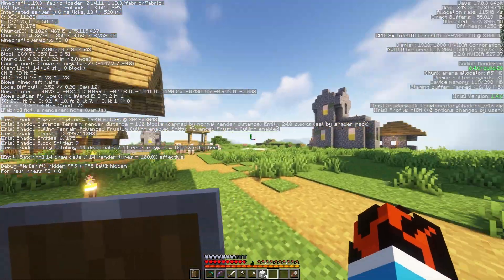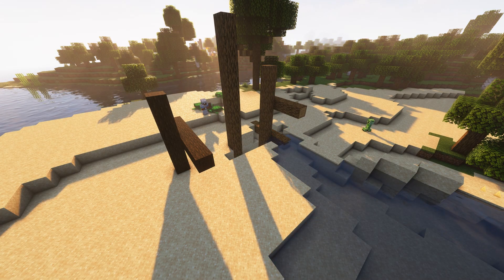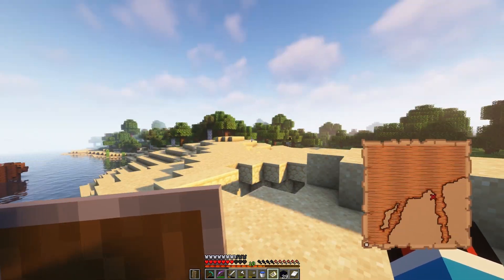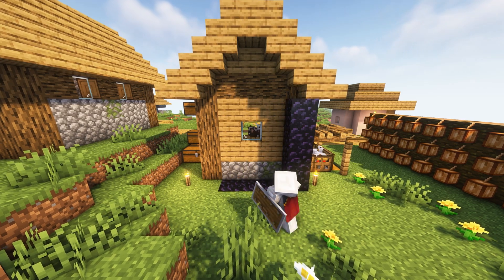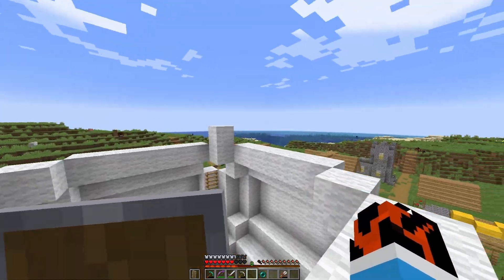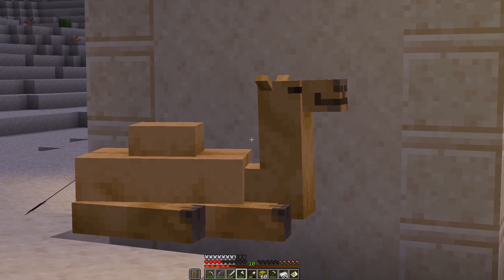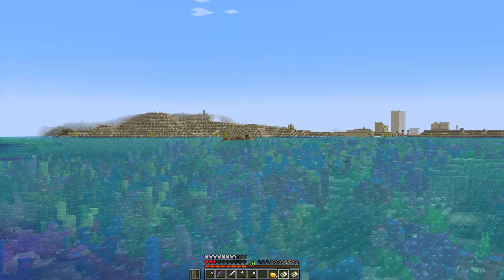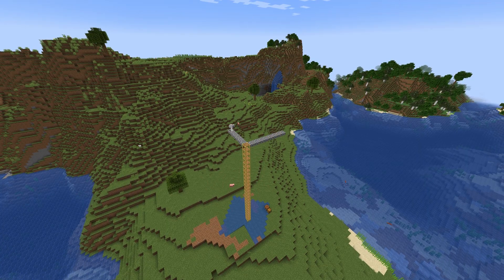1M Cakes, 100 Days in MINECRAFT | Part II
Watch as Pyr0 takes on the challenge of eating 1000000 Cakes in 100 Minecraft days! Today, he explores huge portions of his world! Find out what awesome finds he stumbles upon!

AND
1_UP by YousifGaming :)